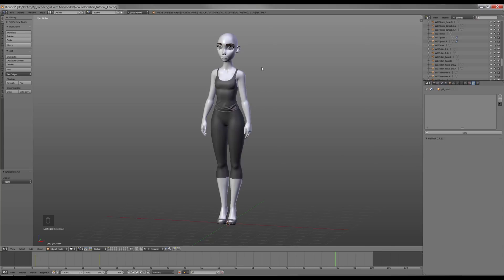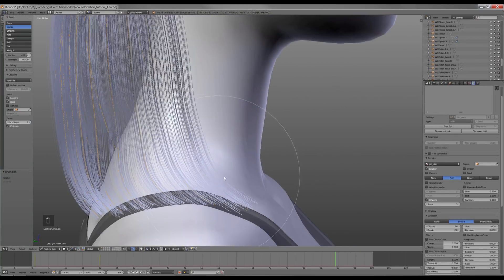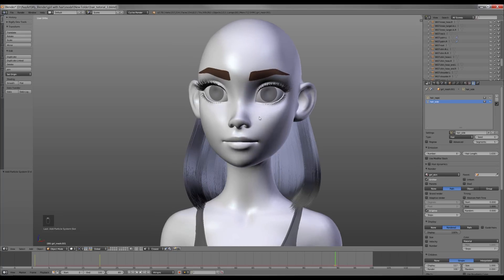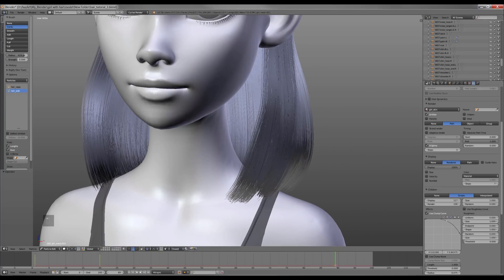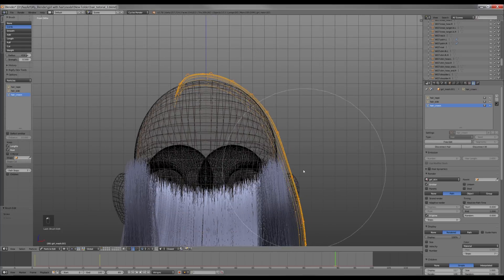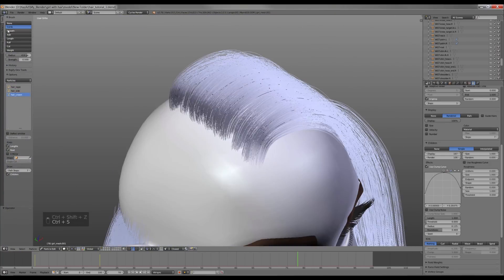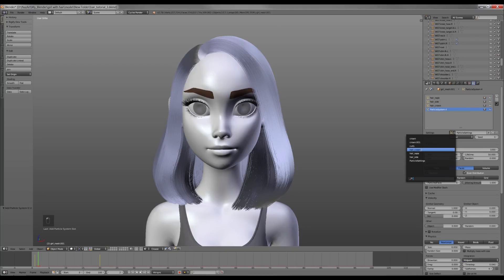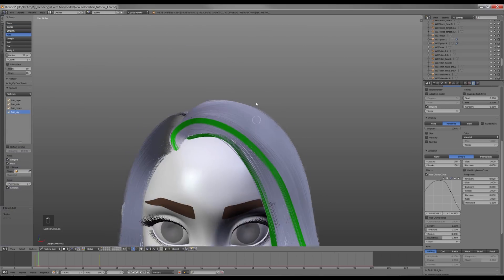Blender Hair Tutorial Part 1 (styling the hair)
Hey guys! I've been getting a lot of requests to make a tutorial on how I create hair in Blender, so I finally did it! Hope you find this helpful:)